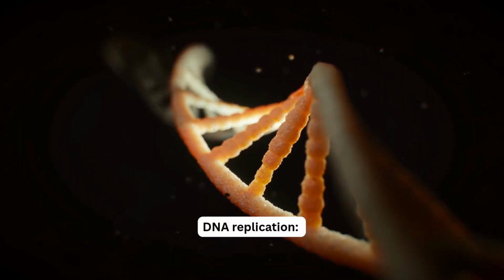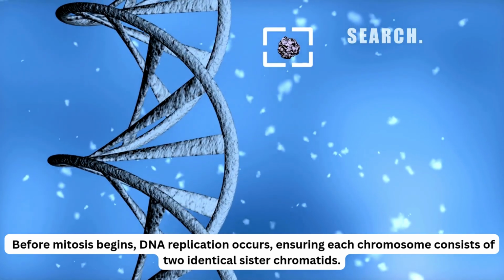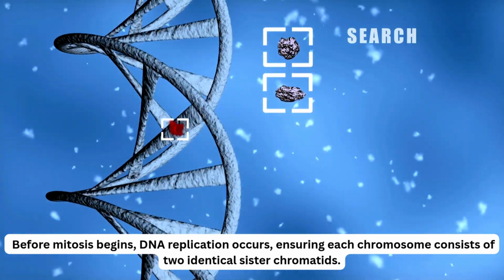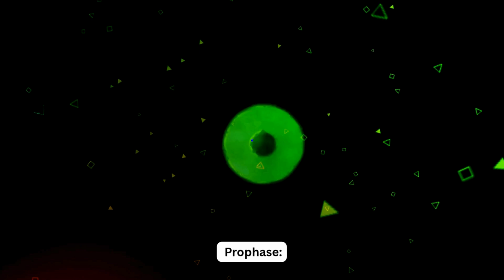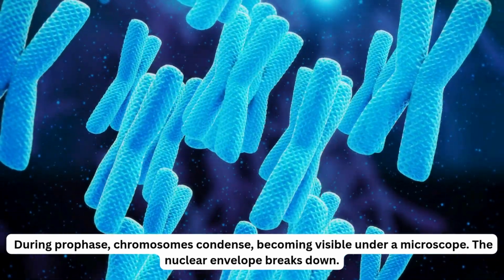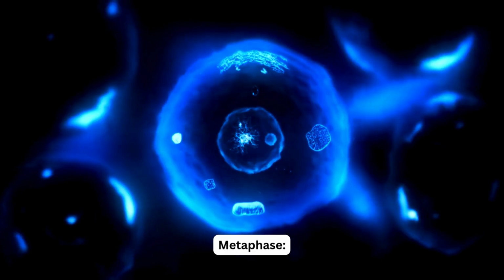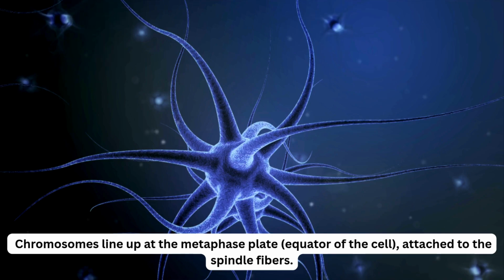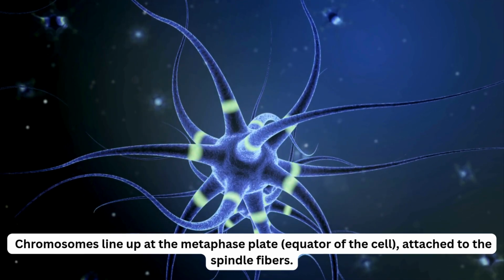Why Baby 👼🍼Couldn’t Exist Without Mitosis!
In this video i tell people about mitosis with step-by-step process. I am fully hopeful that people especially woman will love and enjoy this video alote .